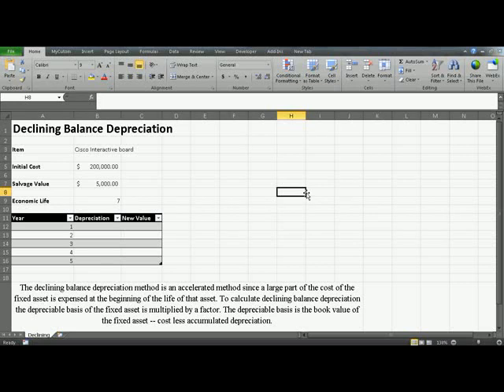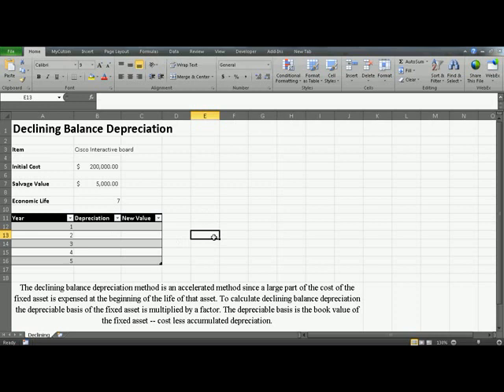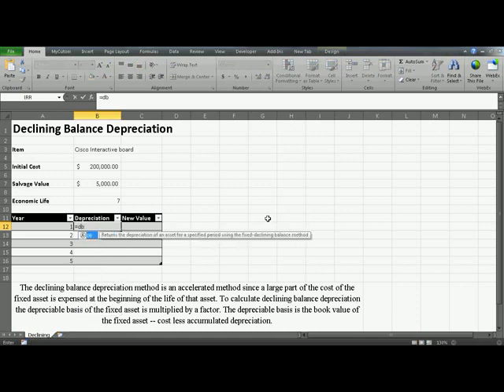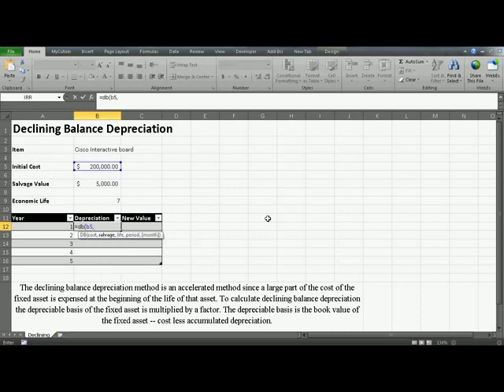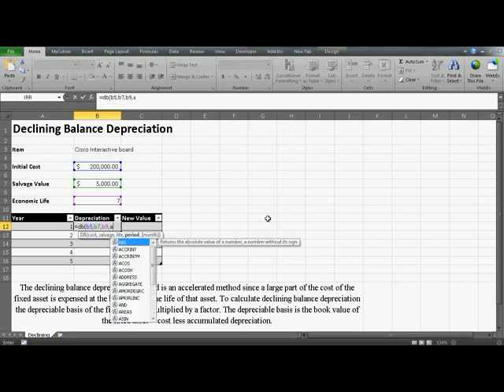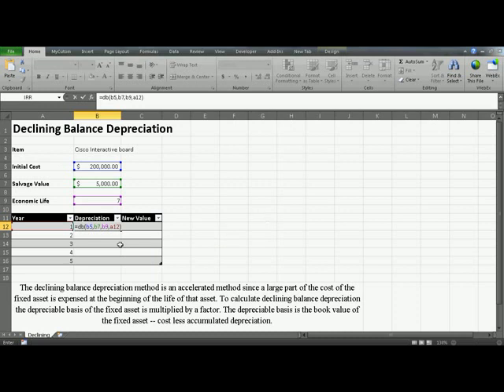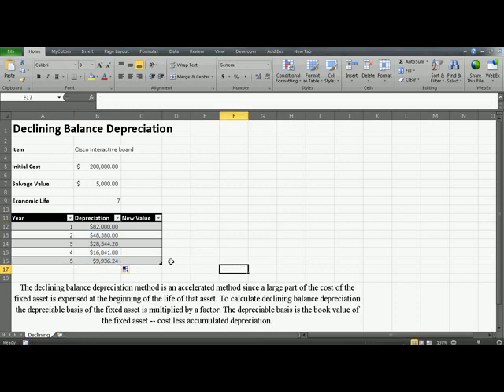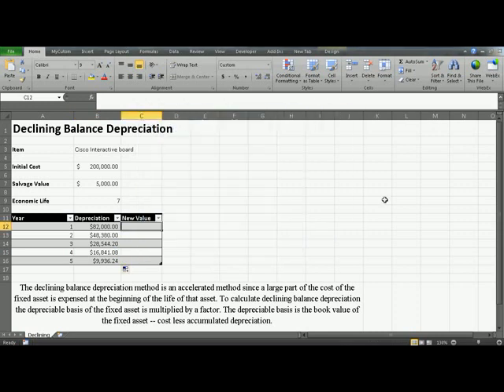Financial Analysis- how to calculate Declining balance depreciation using excel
declining balance depreciation